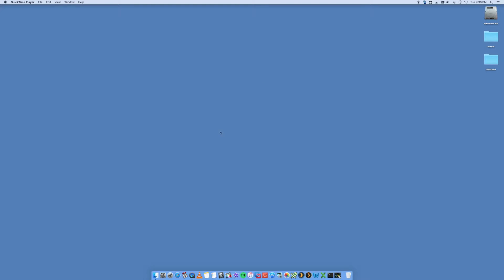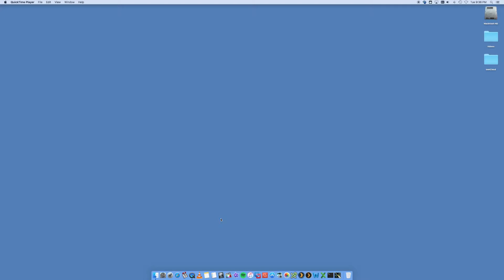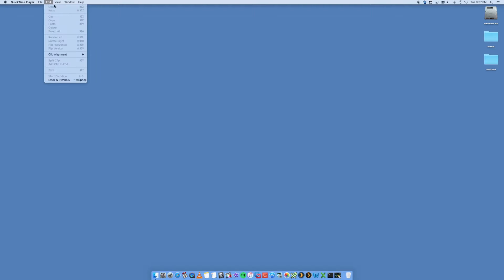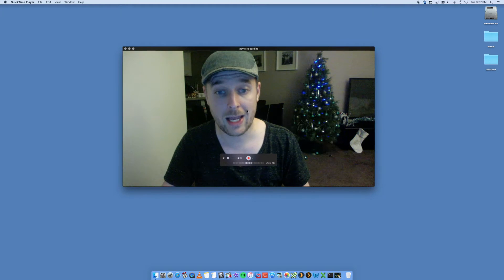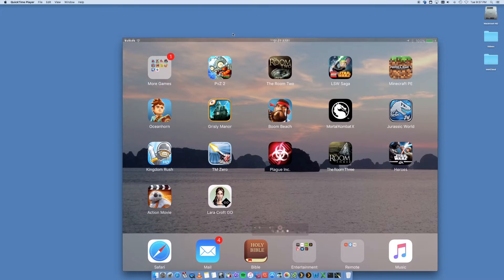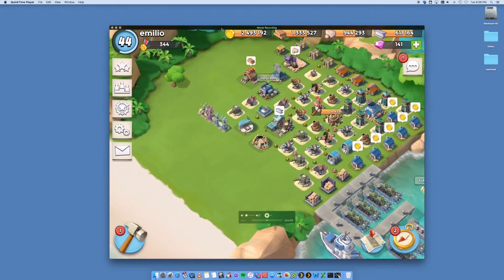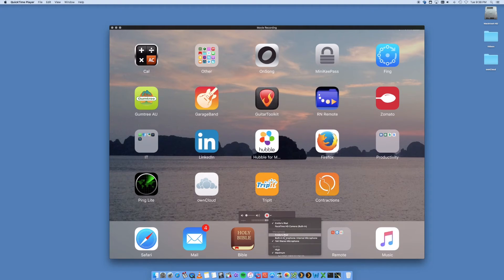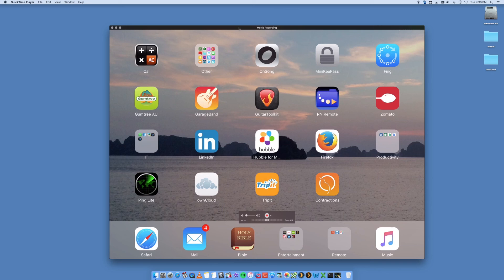How to record your iPad Screen on a Mac running macOS [step-by-step guide]